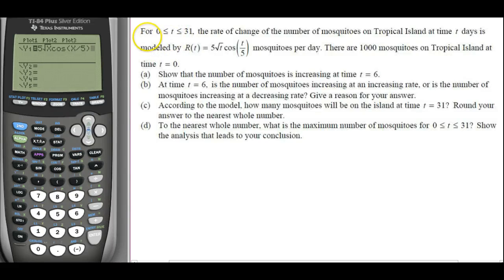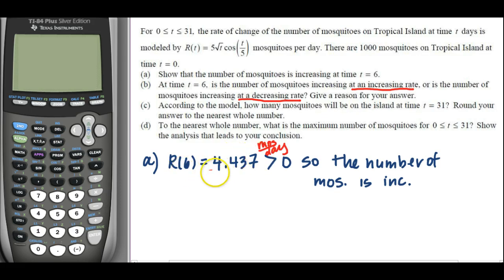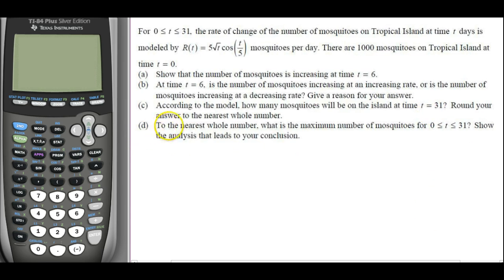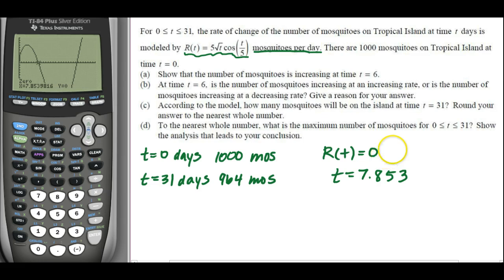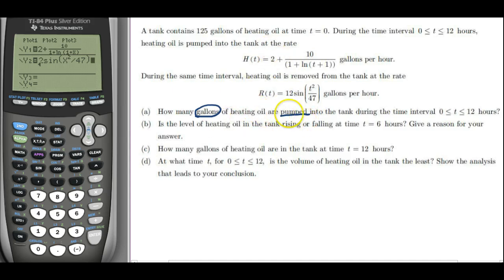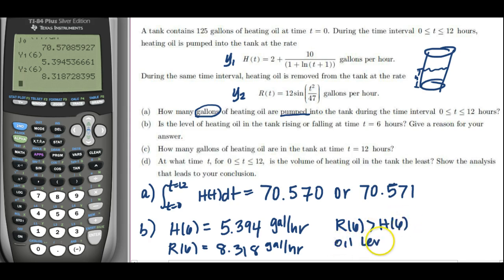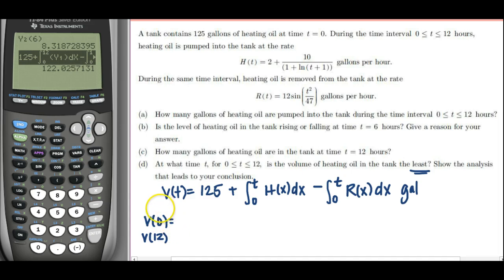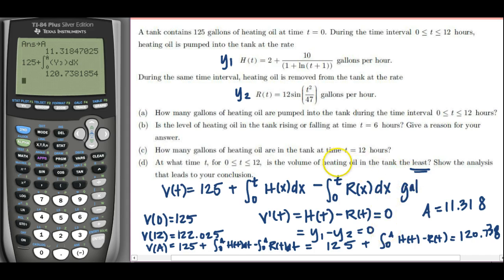AP Calculus FRQ Review – Rate of Change, Net Change, and Optimization Problems with Calculator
Master AP Calculus FRQ problems involving rates of change, net change, and optimization in this detailed walkthrough. We’ll analyze real AP-style questions using calculator-based strategies, including storing functions, finding zeros, evaluating integrals, and interpreting results in context. You’ll learn how to:

Determine if a quantity is increasing or decreasing at a given time
Analyze whether it’s increasing at an increasing or decreasing rate
Calculate net change over a time interval
Find the maximum or minimum value of a quantity on a closed interval
Apply these ideas to multiple contexts, including mosquito population modeling and heating oil tank problems

This lesson emphasizes interpreting rates, understanding units, and applying both the Fundamental Theorem of Calculus and integration to real-world scenarios. Perfect for AP Calculus AB/BC students preparing for the exam or anyone looking to strengthen their problem-solving and calculator skills.